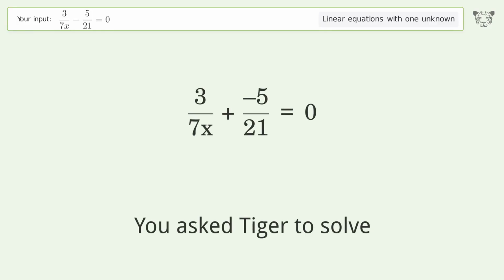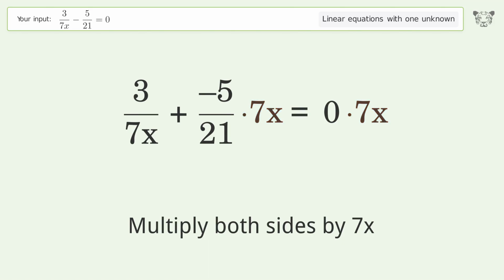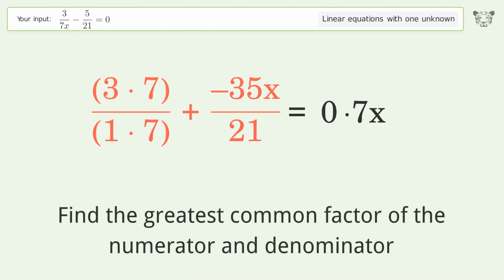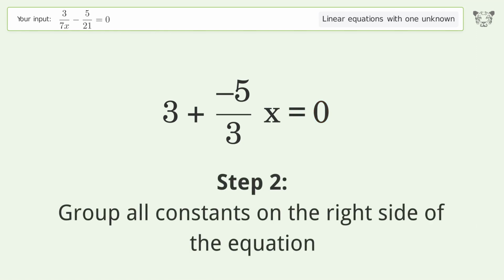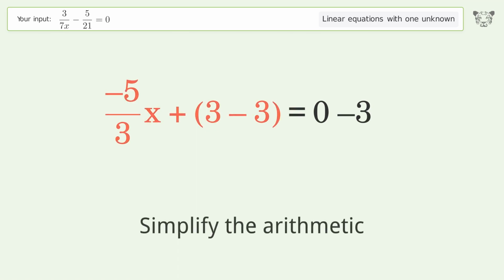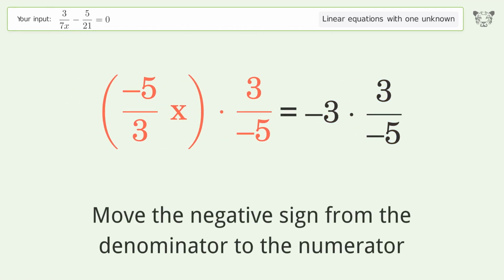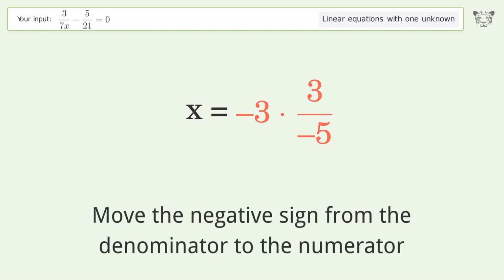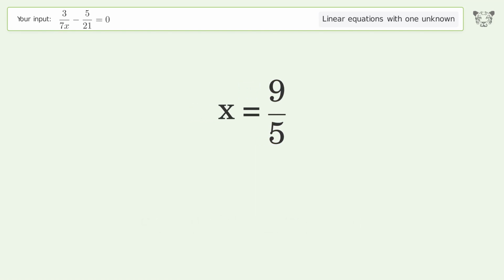Linear equation with one unknown: Solve 3/(7x)-5/21=0 step-by-step solution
for a step-by-step and more tips and tricks for dealing with linear equations with one unknown.